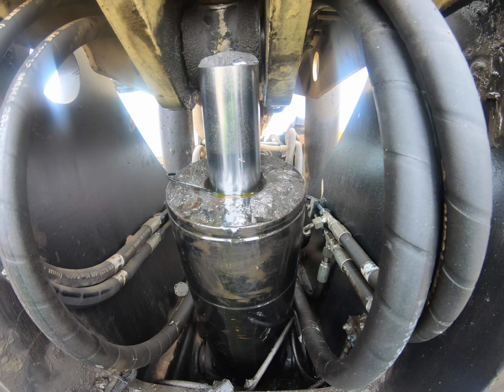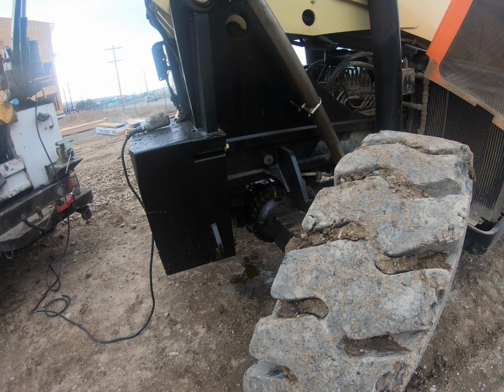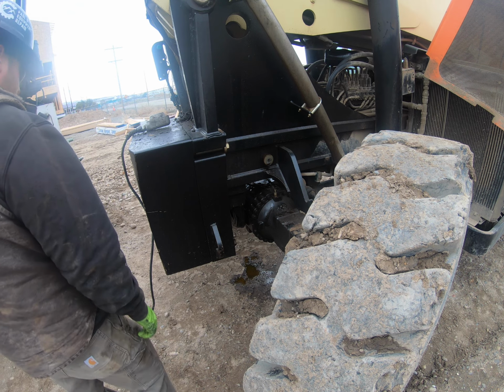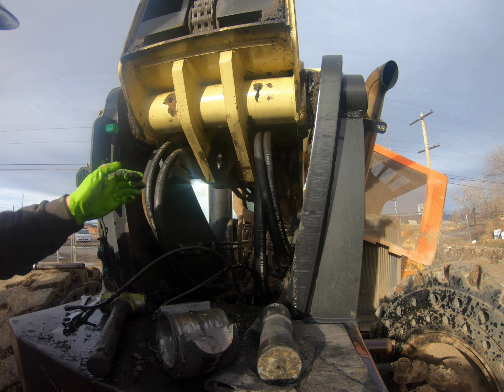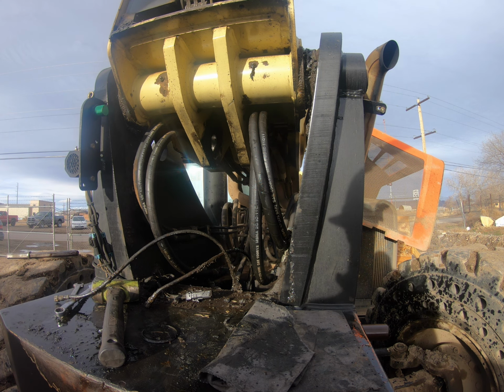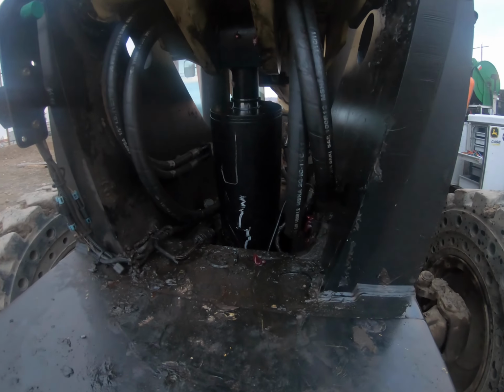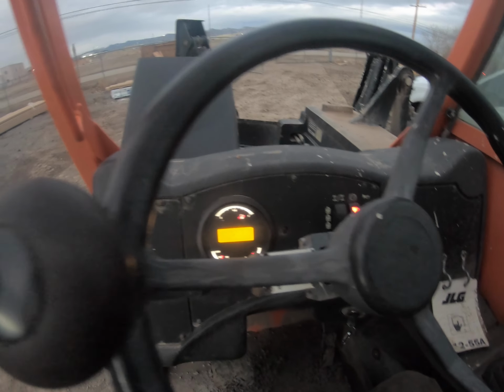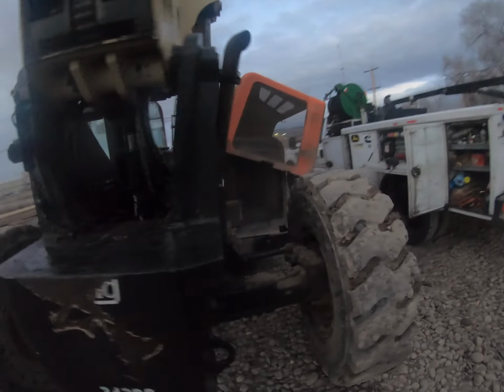JLG Telehandler With Snapped Hydraulic Cylinder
Replacing a JLG Telehandler Cylinder With A Snapped Cylinder Rod.